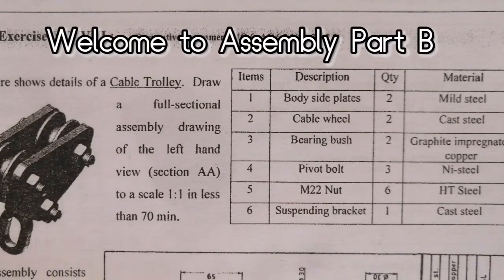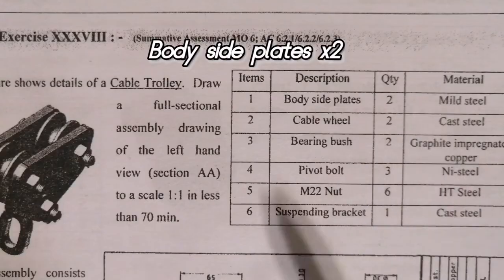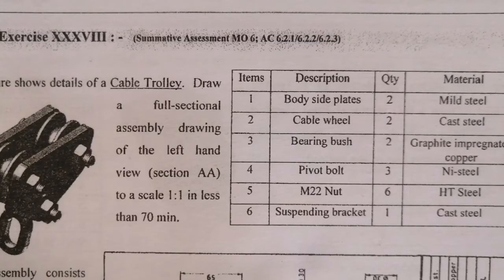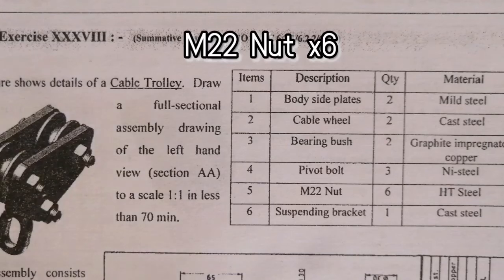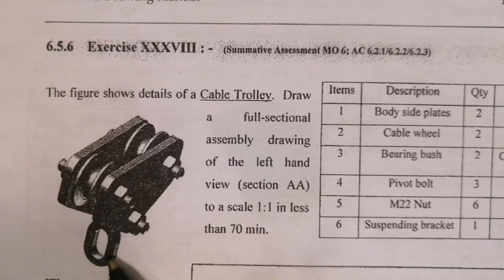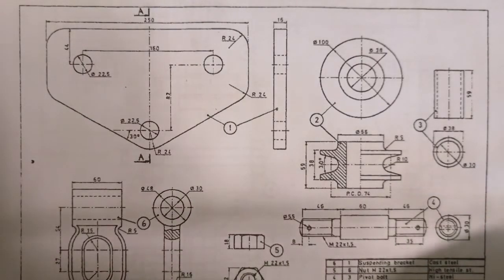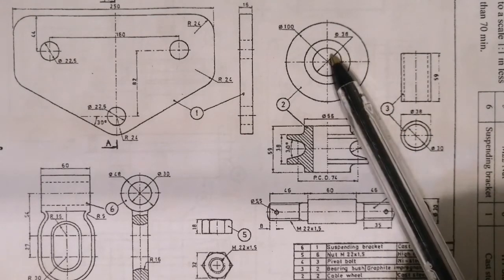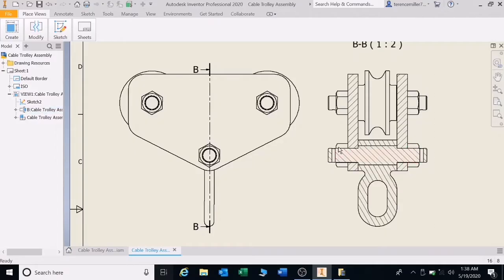How to do Assembly Drawing Cable trolley.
Assembly Drawing is used to combine multiple components into a single drawing view. These components are usually shown in sectional format to distinguish the different parts from one another.